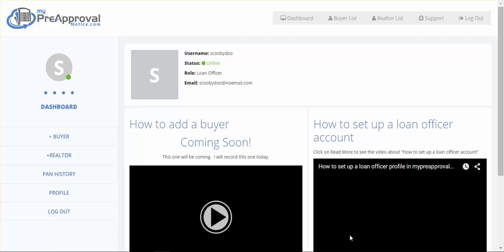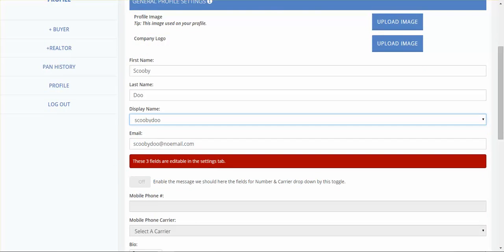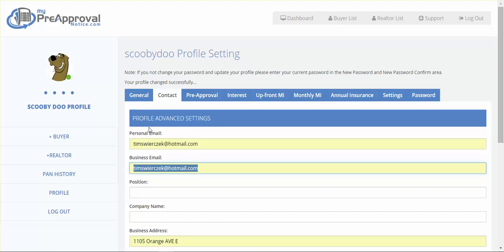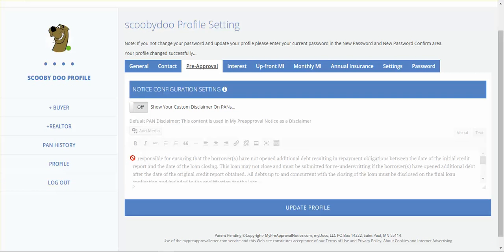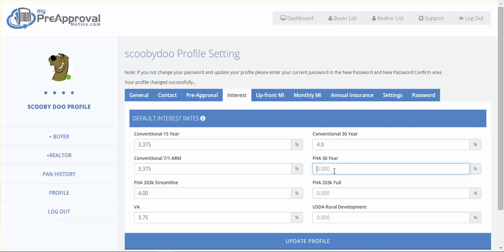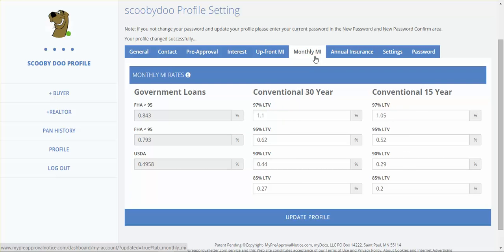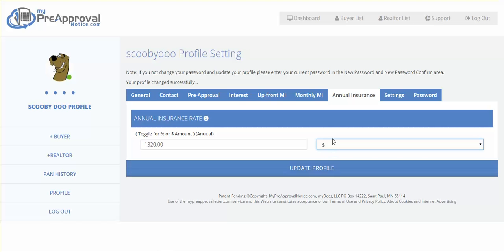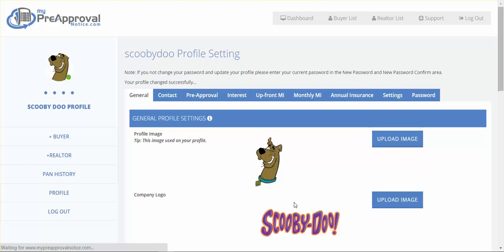How to set up a loan officer profile in mypreapprovalnotice.com